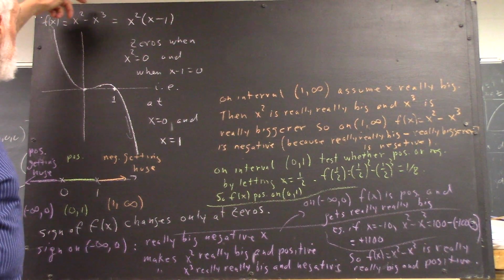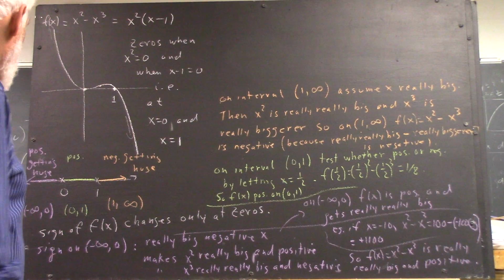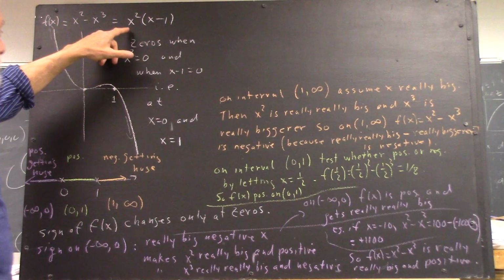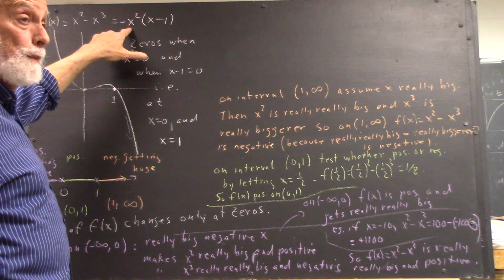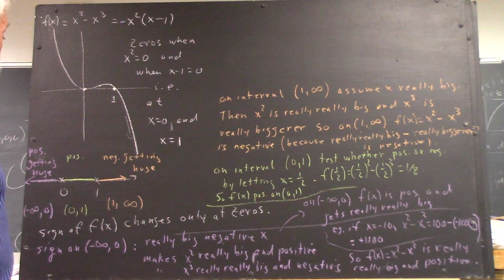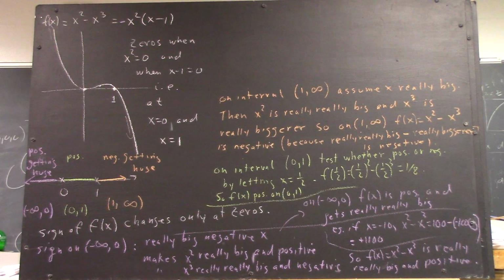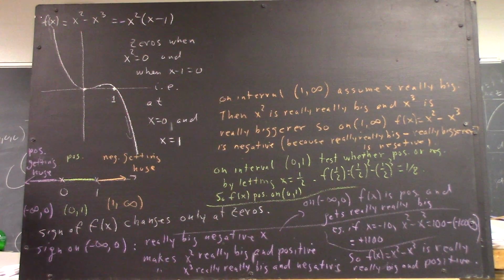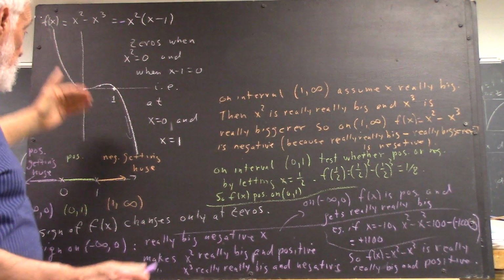dagpc1 0007 graph of squaring minus cubing function by analysis 8